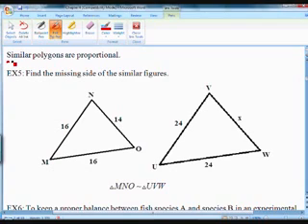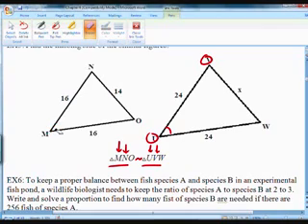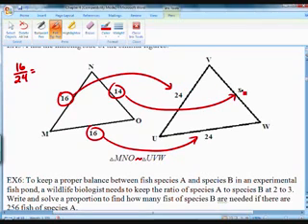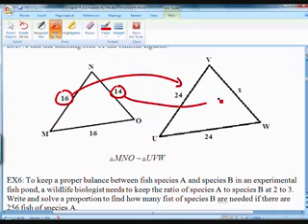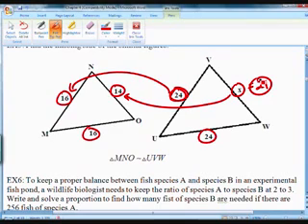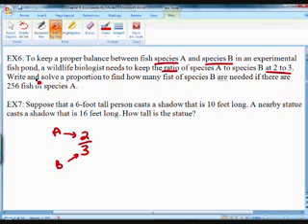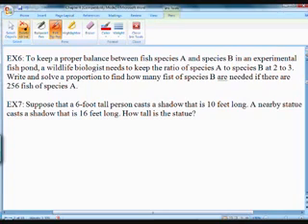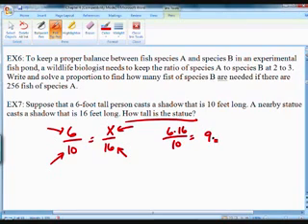Algebra One Section 4.1 Part 3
Proportional Reasioning and Statistics